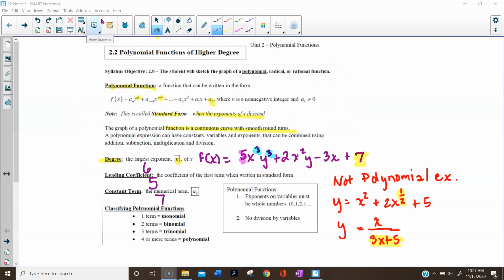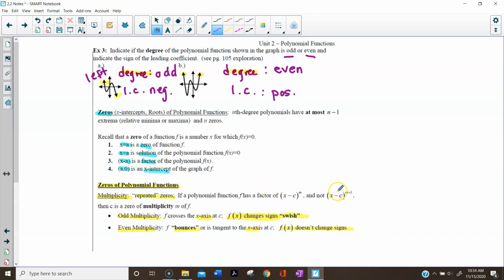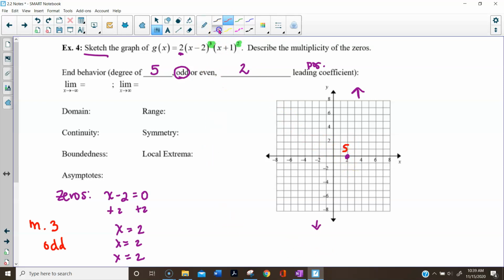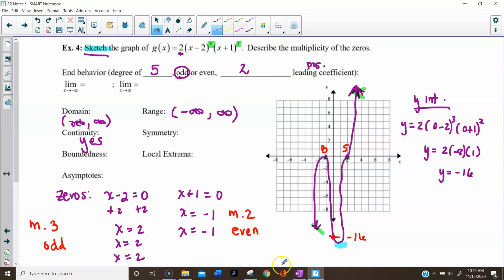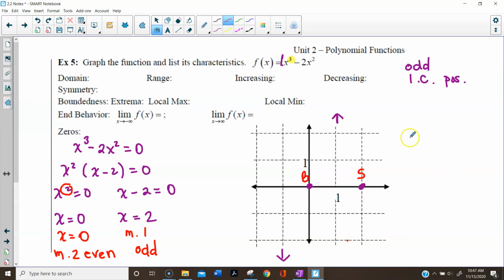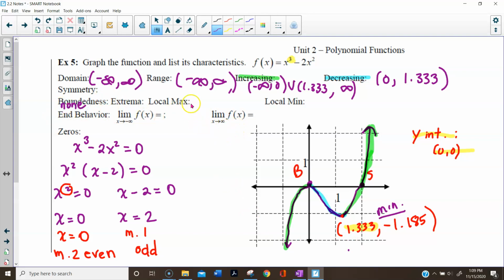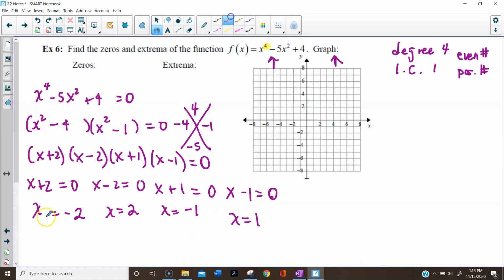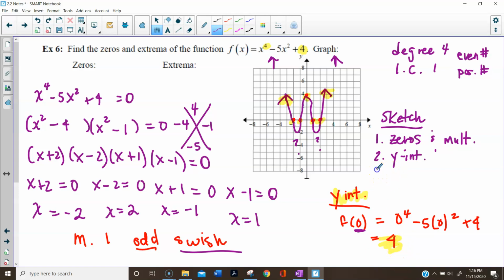2.2 Polynomial Functions Part A